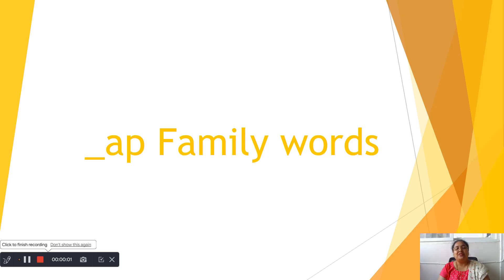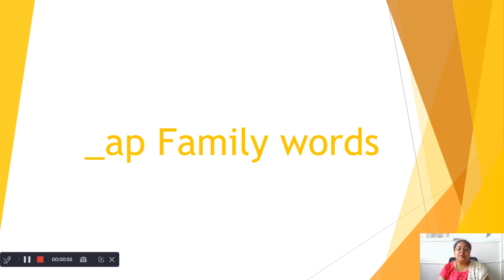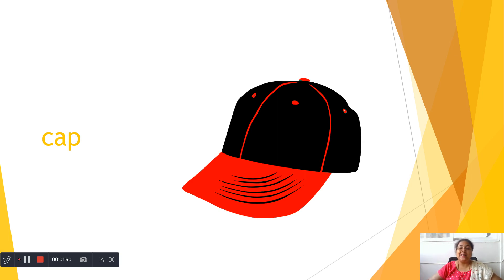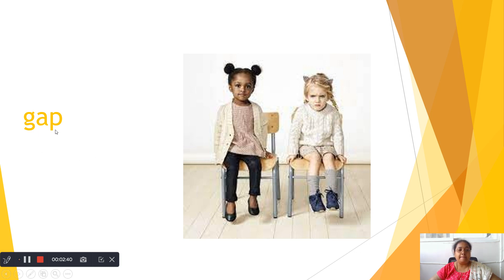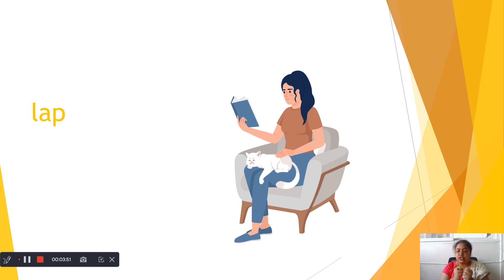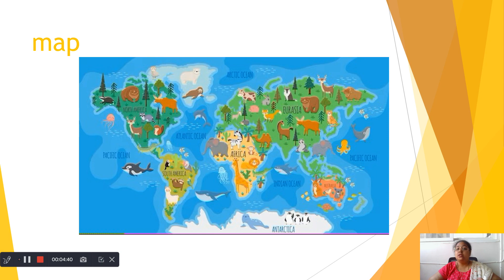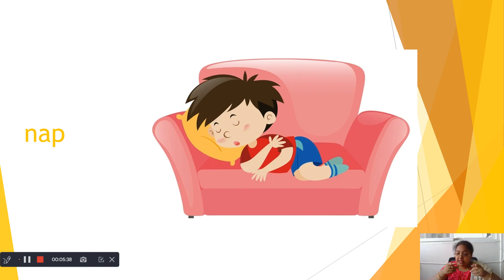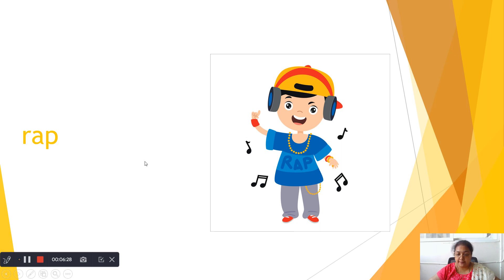"_ap " Family words